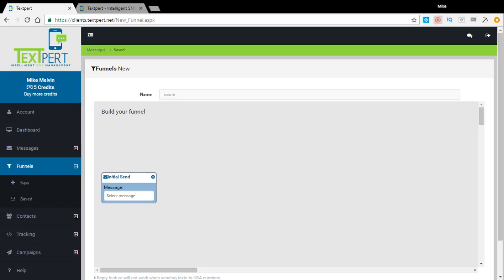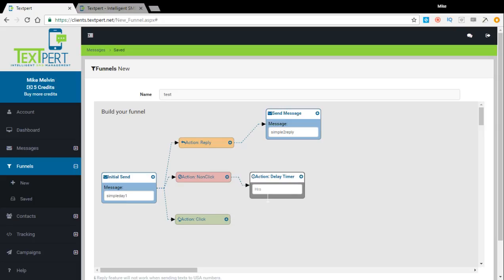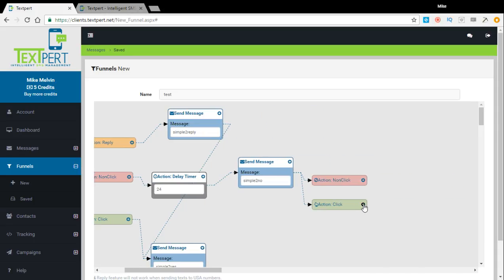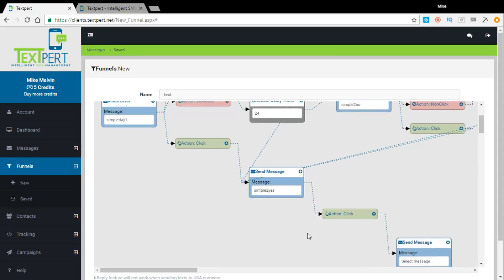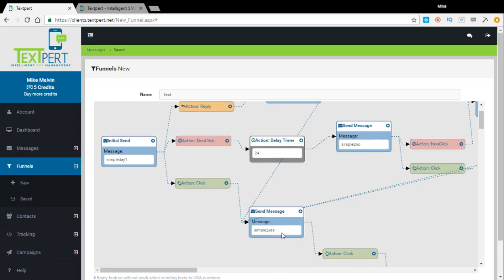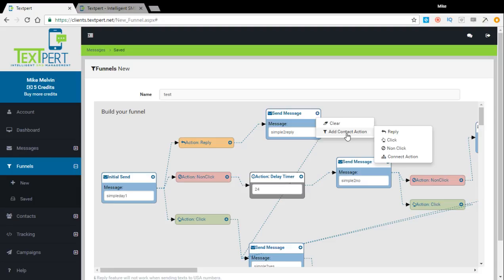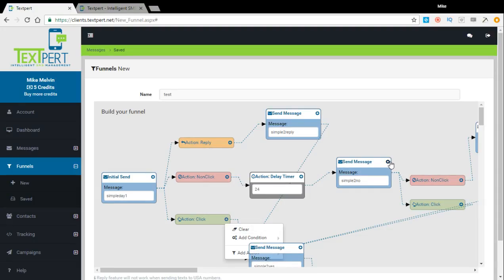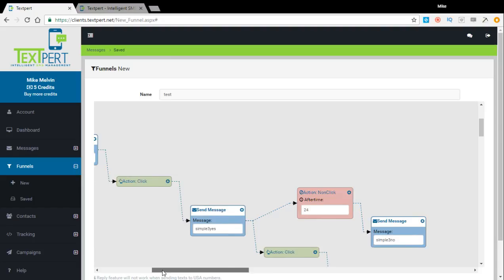Textpert Training - complex funnel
Textpert training
How to build a complex funnel using textpert.